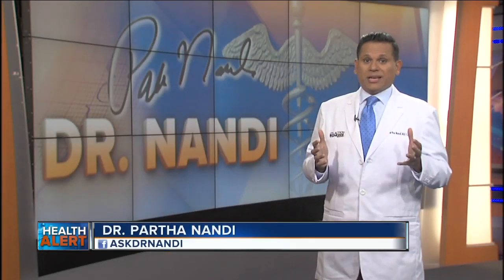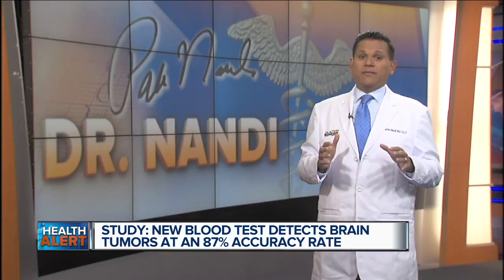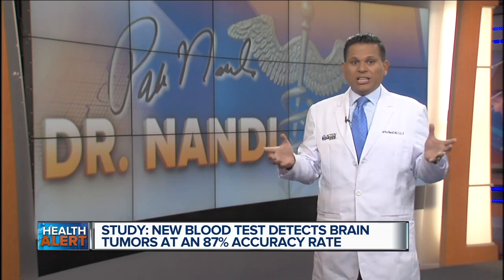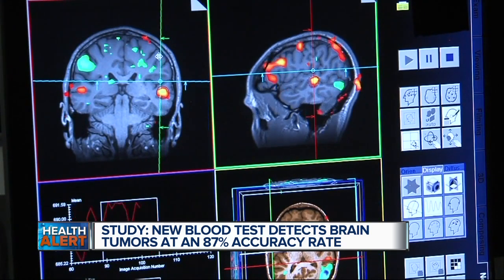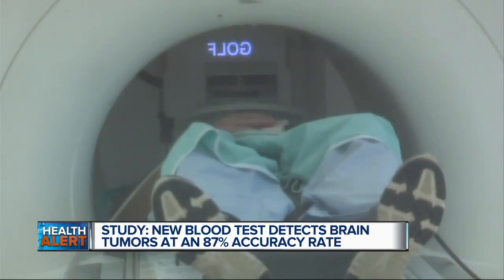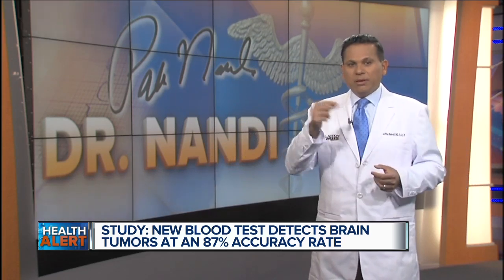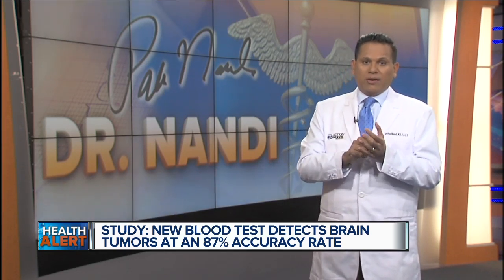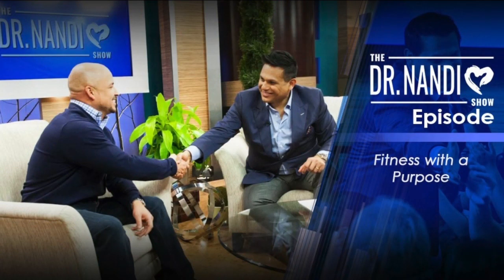New blood test detects brain tumors with 87% accuracy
A new blood test that can detect brain cancer has been developed in the United Kingdom.  It’s cutting edge technology uses artificial intelligence and has a high accuracy rate.